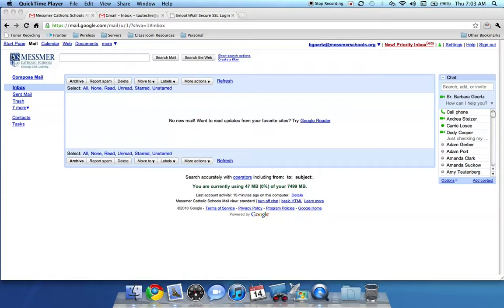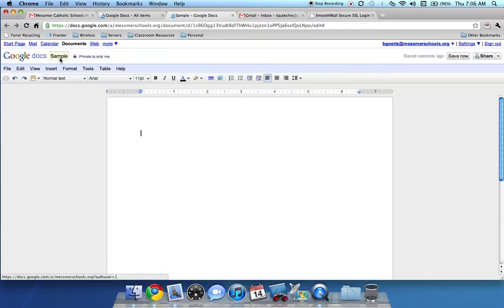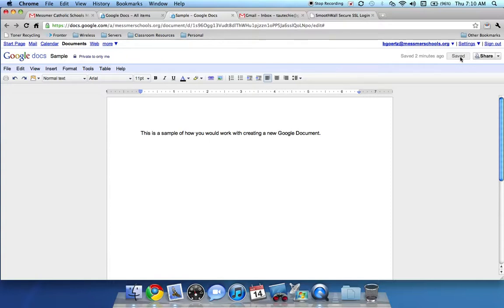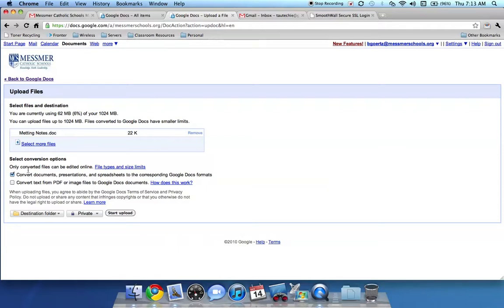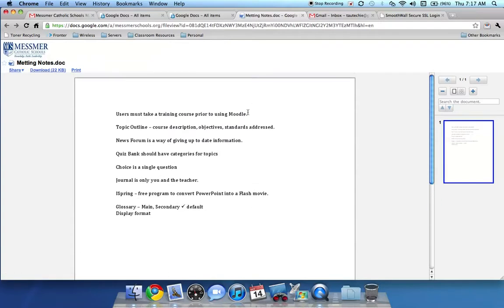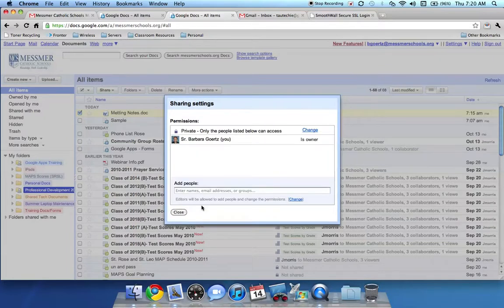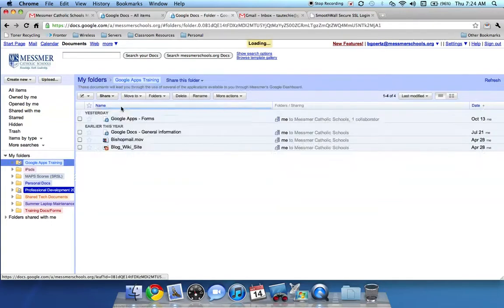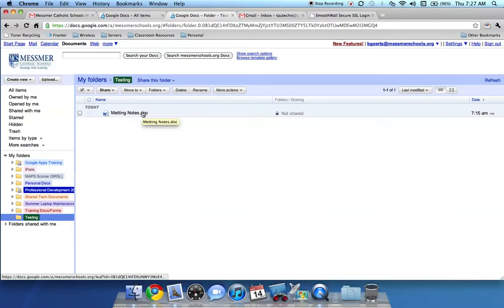General Overview of Google Docs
Learn the basics of using Google docs for your enterprise